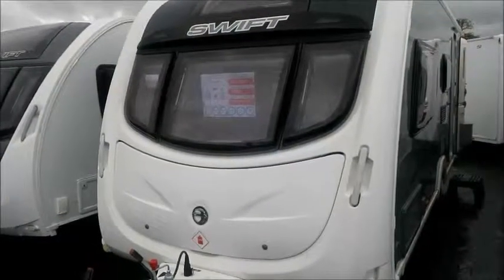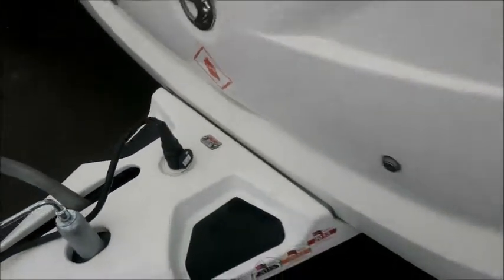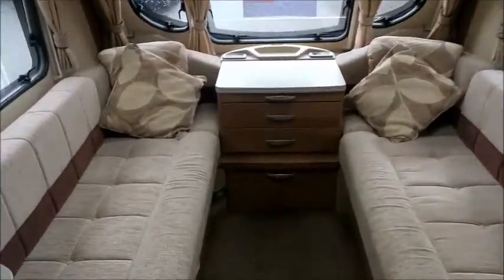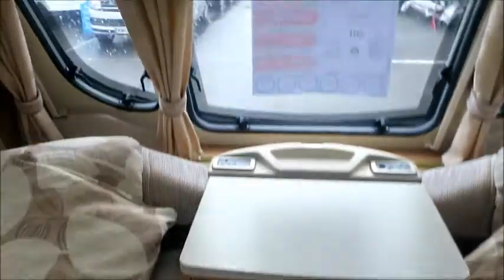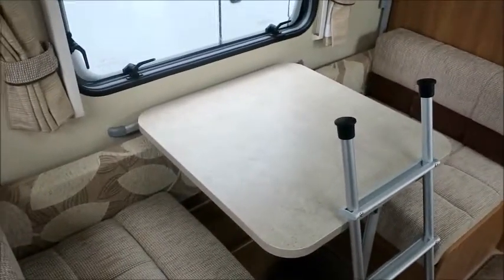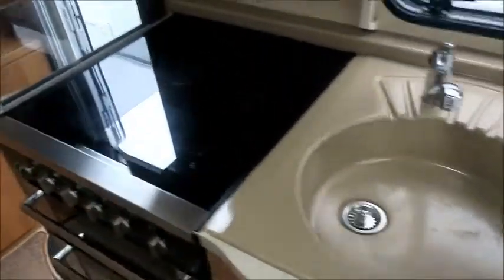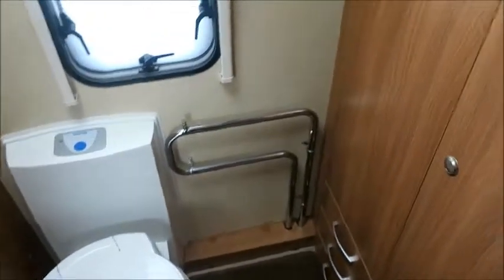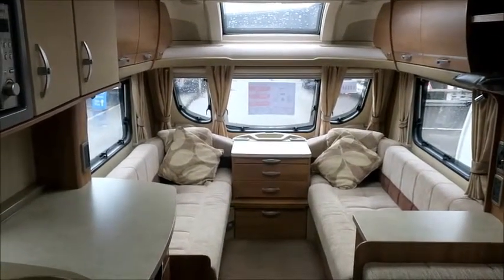Swift Conqueror 530 (13116)